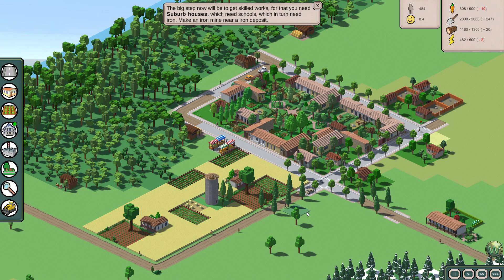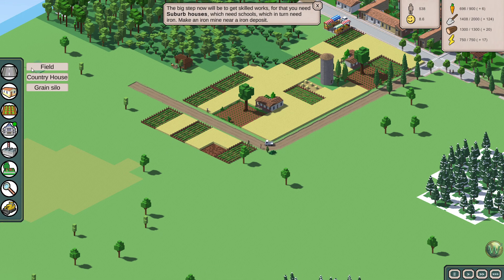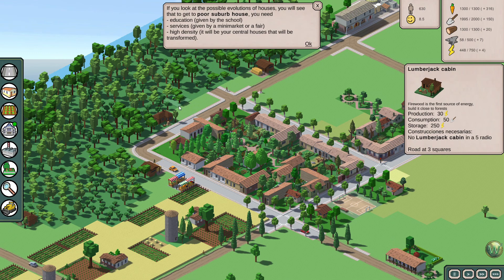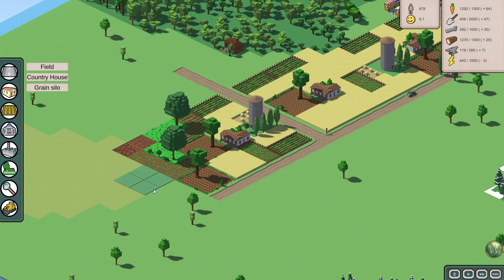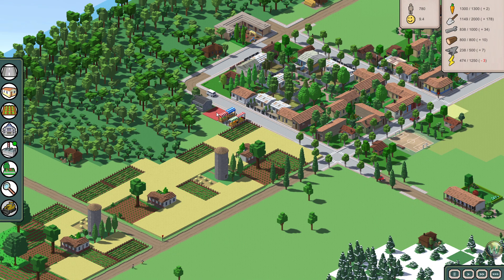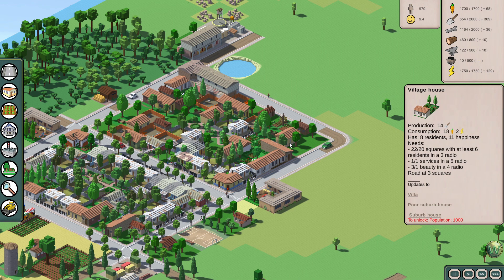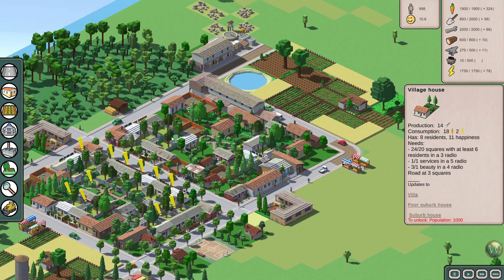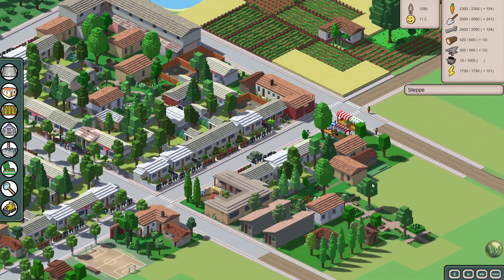Urbek, Episode 2: Mining and Suburbs - Let's Play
In this episode, I continue my playthrough of Urbek, which is in its first Alpha release.

Urbek is a chill city-builder by Estudios Kremlinois.  The objective of this game is to build neighborhoods, communities, and cities, unlocking technologies along the way to attract and educate people, and to build more efficient structures